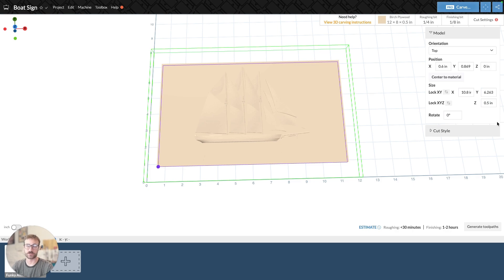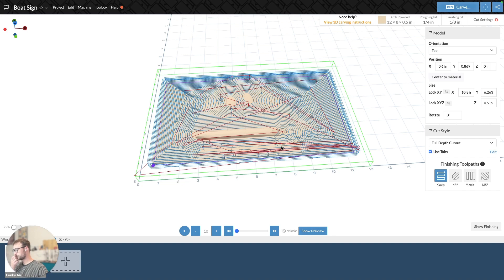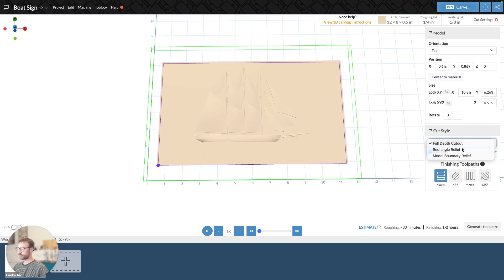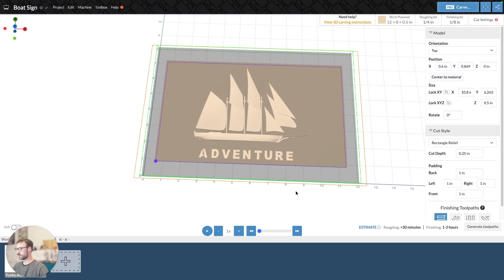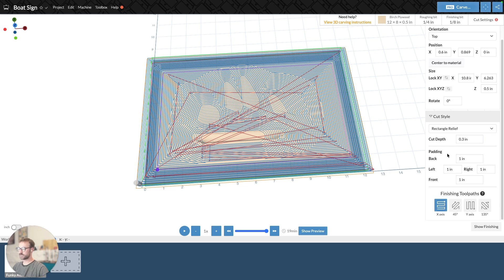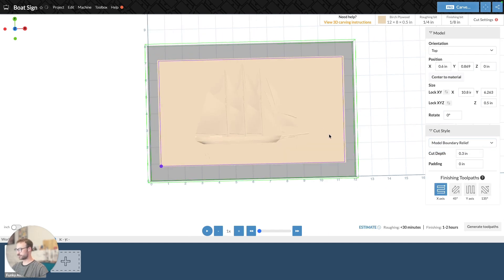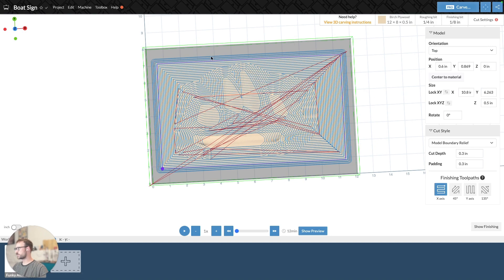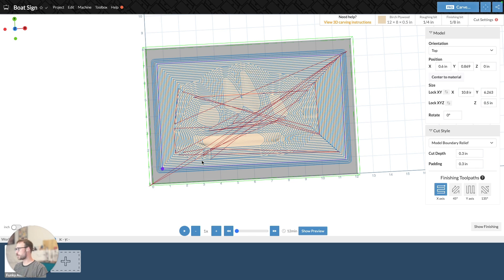How to adjust 3D Cut Styles in Easel Software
In this video, we will do a deep dive into 3D Cut Styles in Easel.

This channel is the home for learning how to use Easel collaborative design + CAM software for makers, pros, and shops. From sketch to carve, Easel makes digital fabrication easy, fast, and web-based.